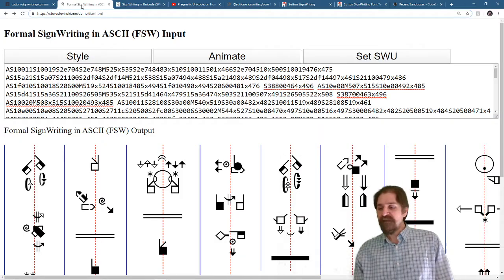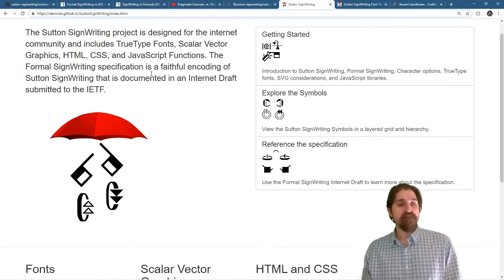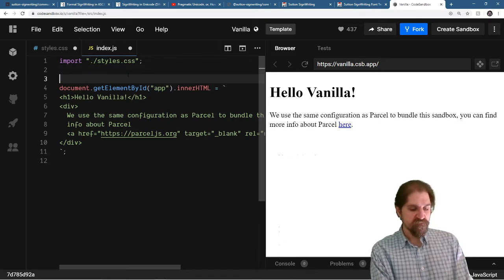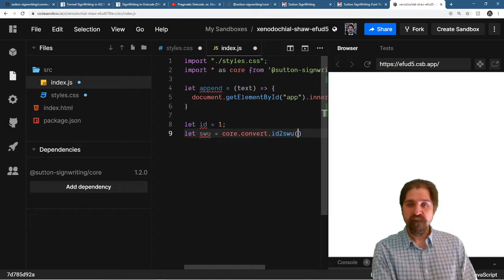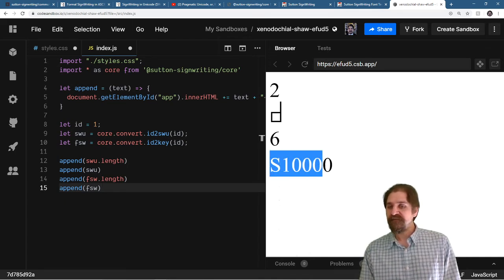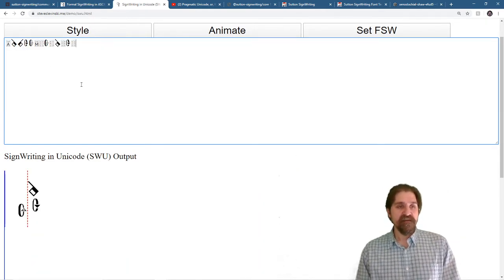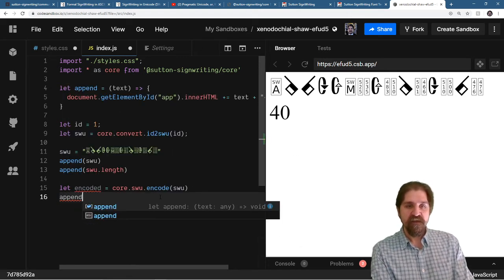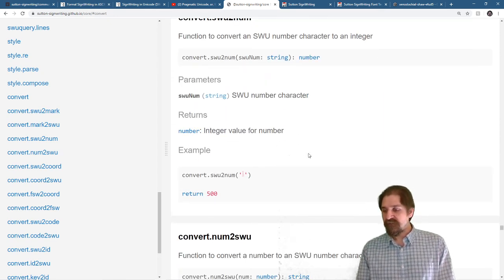The Sutton SignWriting Core part four: SignWriting in Unicode (SWU)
The SignWriting Stream is a live show where we show, teach, and demo all about Sutton SignWriting.

This episode continues with the Sutton SignWriting Core package.  We talk about SignWriting in Unicode (SWU) and the one-dimensional font.  We use codesandbox.io to demonstrate using the core functions with SWU.

We also discuss Unicode and reference an excellent video titled "Pragmatic Unicode, or, How do I stop the pain?"